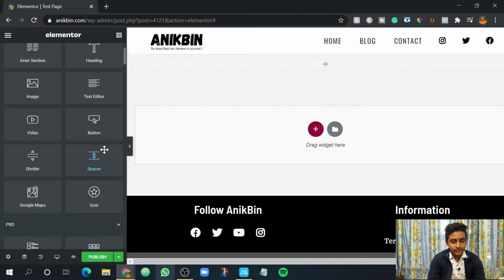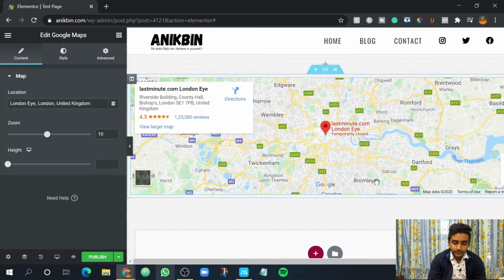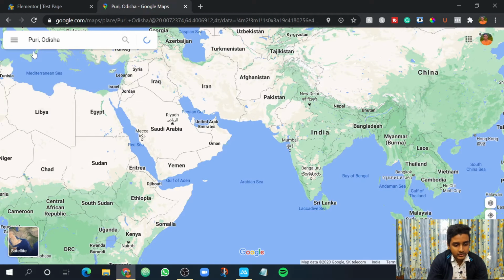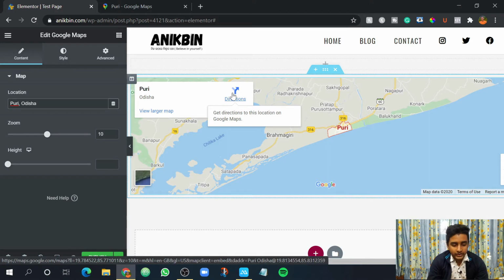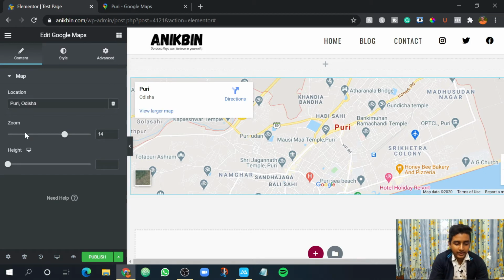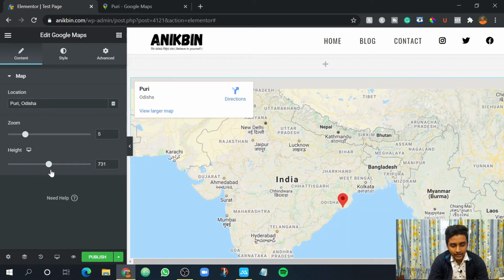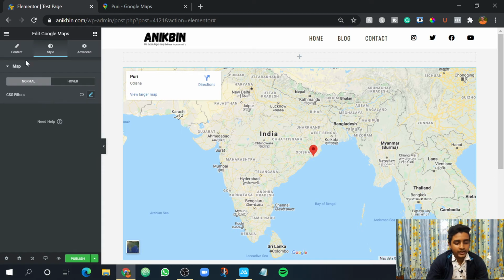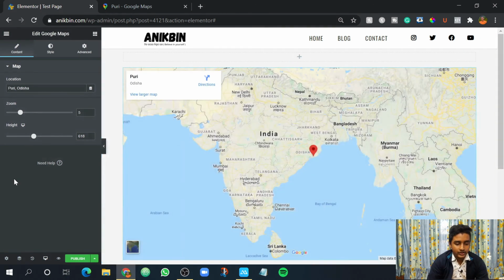Elementor Google Maps Tutorial | How To Add Google Maps To Your Website In Elementor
Till then stay safe, be happy, and make everyone happy.

Bye :)